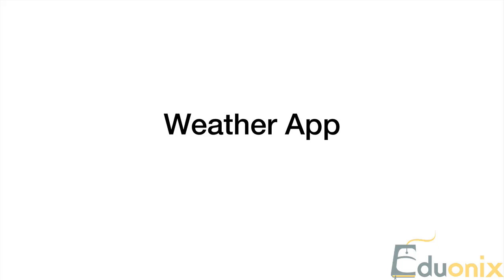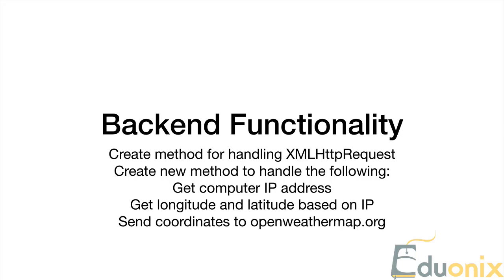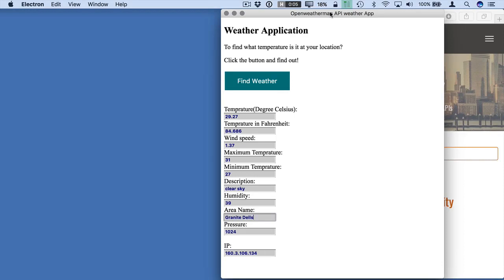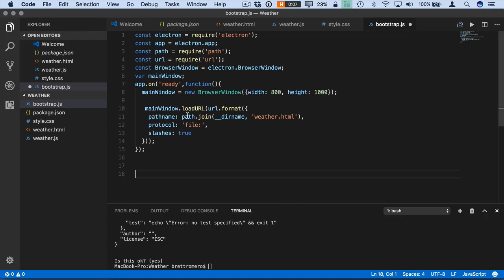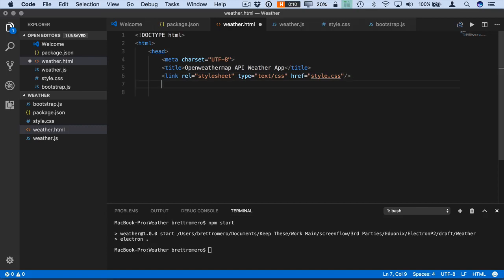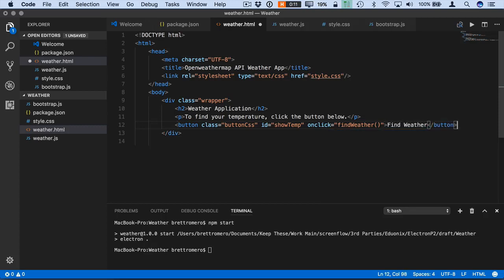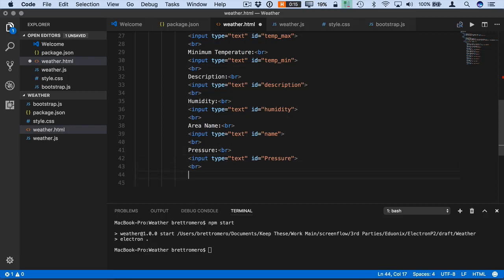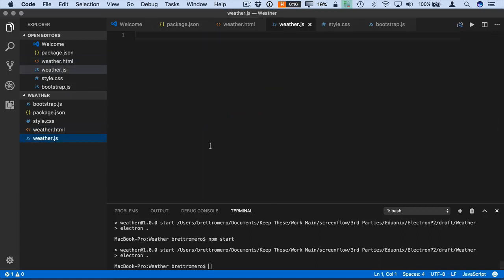Learn How to Build Weather App | Projects in Electron | Part 1 | Eduonix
Welcome to our course - Projects in Electron, wherein you can build Desktop Apps using Javascript. In this tutorial, you will learn how to create a Weather App using Electron. We will cover how to integrate an API and get it to fetch data from another source. We will also brief you about how to gather data from the internet and display that data on the app.

Hurry! Last chance to pledge for us on Kickstarter and win amazing rewards. The campaign is ending on September 28, 2017.